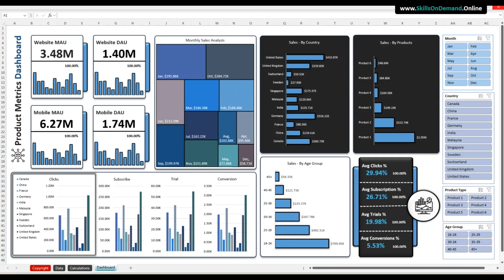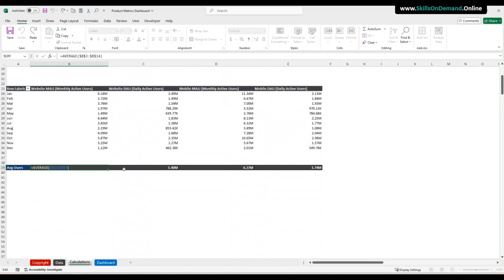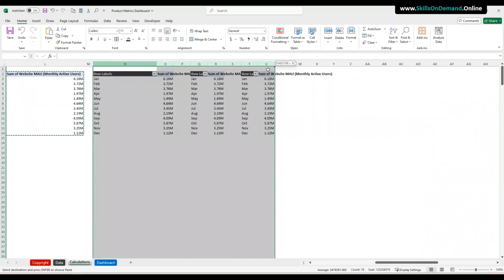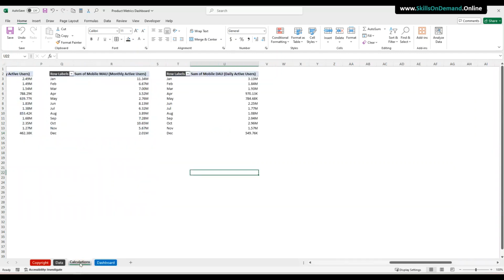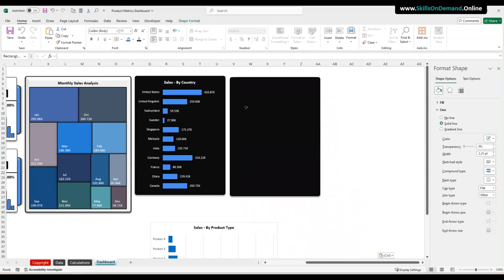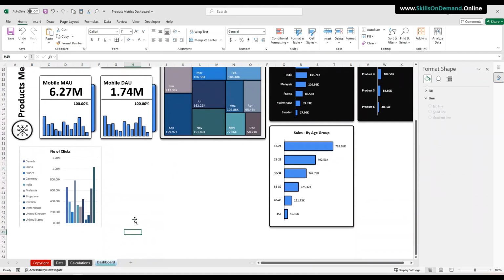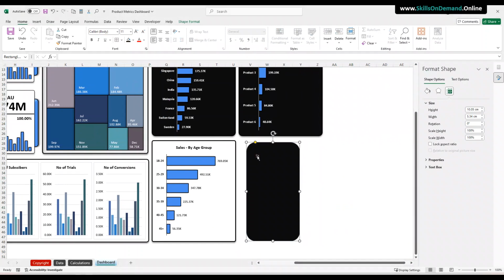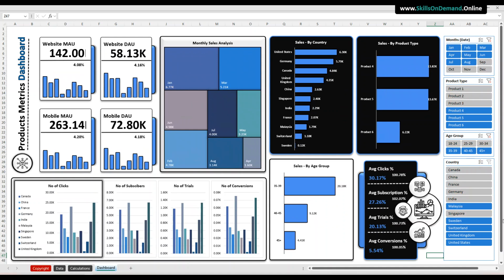Build a Sales Metrics Dashboard in Excel - Step-by-Step Guide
Download Practice Files and Access full course from Udemy

Learn how to build a professional, interactive Product Sales Metrics Dashboard in Excel with this comprehensive, step-by-step guide. This tutorial covers everything from data cleaning to advanced visualization using Pivot Tables and Slicers.

Dashboard Overview & Setup
[00:06] - Introduction: Overview of the Product Sales Metrics Dashboard
[05:25] - Data Setup: Downloading and extracting practice files
[06:42] - Data Structure: Understanding columns (MAU, DAU, Click %, Conversion, etc.)

Phase 1: Metric Calculations & Pivot Tables
[08:03] - Pivot Table 1: Analyzing Monthly Active Users (Website & App)
[09:58] - Advanced Formatting: Converting values to Thousands (K), Millions (M), and Billions (B)
[12:16] - Average Calculations: Adding average rows for user engagement
[16:31] - Non-Linked Pivots: Creating reference tables for percentage comparisons
[18:57] - VLOOKUP Logic: Mapping data for dynamic labels

Phase 2: Visualizing User Engagement & Sales
[22:26] - Dashboard UI: Creating the title, background, and icon layout
[31:10] - Engagement Trends: Building column charts for Monthly Active Users (MAU)
[48:29] - Sales Analysis: Creating a Tree Map chart for monthly revenue
[55:08] - Regional Performance: Visualizing Sales by Country (Clustered Bar Chart)
[01:02:12] - Product Performance: Identifying best-performing products
[01:08:18] - Demographics: Sales by Age Group analysis

Phase 3: Marketing & Conversion Funnel
[01:14:57] - Traffic Analysis: Visualizing country-wise Clicks and Subscriptions
[01:21:30] - Conversion Metrics: Tracking Trial Sign-ups and Final Conversions
[01:26:47] - Performance Scorecard: Calculating average Click % and Conversion %
[01:34:00] - Custom Gauges: Designing percentage comparison scorecards with icons

Phase 4: Interactivity & Automation
[01:48:56] - Adding Slicers: Making the dashboard interactive (Month, Country, Product Type)
[01:49:29] - Slicer Settings: Hiding items with no data for a cleaner UI
[01:51:16] - Report Connections: Linking slicers to multiple Pivot Tables
[01:53:02] - Final Demo: Testing the dynamic dashboard updates

Mastering Product Sales Metrics: How to Build an Excel KPI Dashboard
In today’s data-driven market, a Product Sales Metrics Dashboard is the most effective way to track performance and scale revenue. By transforming raw data into a professional Excel dashboard, you gain a 360-degree view of your business health, from top-selling items to regional growth trends.

The Step-by-Step Implementation Guide
Data Architecture: Clean and organize your sales records into a Structured Excel Table to enable real-time automation.

Aggregation with PivotTables: Use PivotTables to instantly summarize millions of data points by product category, region, or salesperson.

Calculate High-Value KPIs: Use advanced Excel formulas like SUMIFS and VLOOKUP to track:

Total Revenue & Profit Margin

Average Sales per Product

Year-over-Year (YoY) Sales Growth

Interactive Visualization: Build a clean UI using Line Charts for trends, Bar Charts for product rankings, and Pie Charts for market share.

Dynamic Filtering: Add Slicers and Timelines to allow users to drill down into specific dates or product groups with one click.

Key Benefits of a Sales Metrics Dashboard
A well-designed Excel Sales Tracker offers more than just pretty charts; it provides a competitive edge:

Spot Trends Early: Identify emerging sales patterns and seasonal peaks before they happen.

Identify Underperformers: Use Conditional Formatting to automatically flag products that are failing to meet targets.

Informed Decision Making: Move away from "gut feelings" and back your business strategy with hard evidence.

Cost-Effective BI: Get the power of expensive Business Intelligence (BI) software for free within the Microsoft Excel environment.

Real-Time Optimization: As you paste new data, your entire dashboard updates instantly, ensuring you are always looking at the latest figures.

Customizable Reporting: Tailor your visuals to show exactly what your stakeholders need to see—from executive summaries to detailed regional audits.

Why Professionals Choose Excel for Sales Analysis
Excel remains the industry standard for Sales Data Analysis because of its unmatched flexibility. Whether you are a small business owner or a data analyst at a large enterprise, the ability to build interactive, automated, and visually appealing dashboards ensures your sales strategy is always optimized for maximum performance.